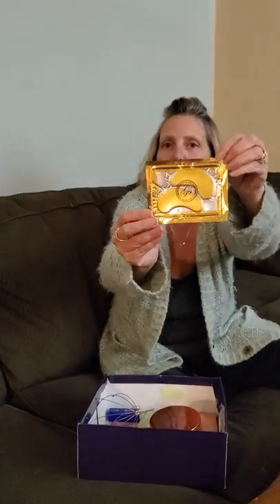My Mystery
Mystery Box Fun